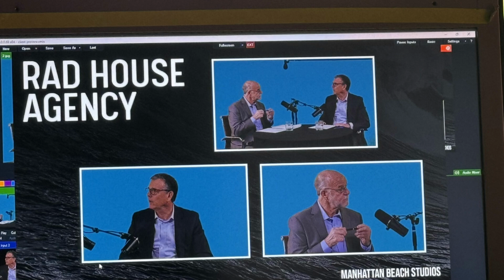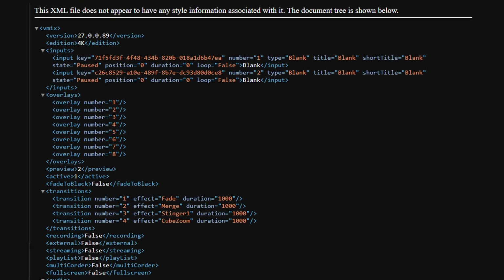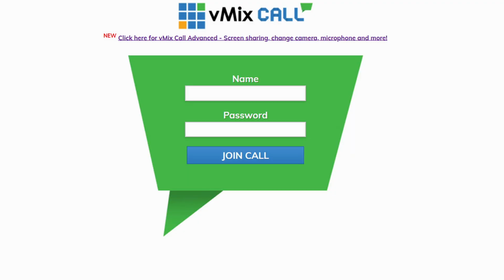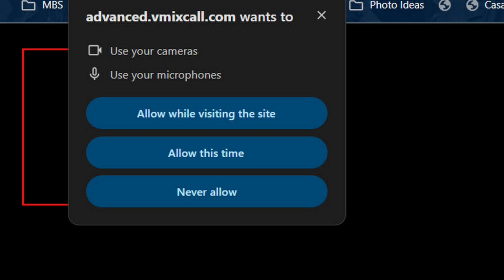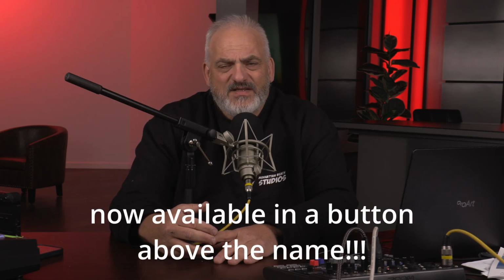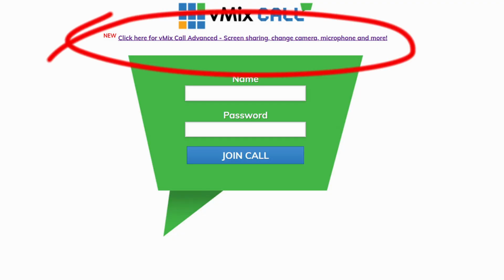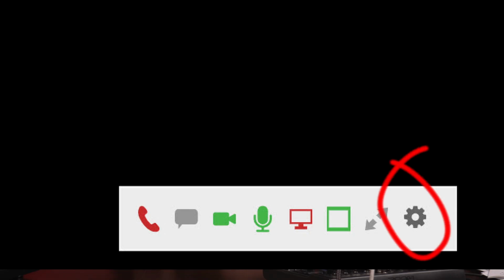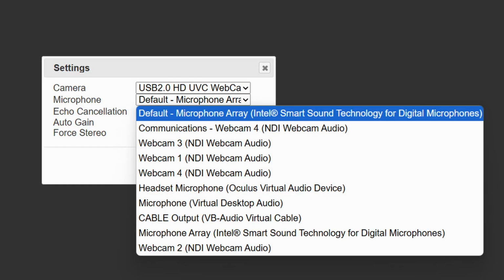Mastering vMix Inputs: A Guide to Outside Video, incl. vMix Call, SRT, Direct, RTMP, NDI and More!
Unlock the full potential of vMix with this in-depth guide to mastering inputs! 🎬 Whether you're working with external feeds, cameras, NDI sources, screen captures, or audio devices, this video will show you how to set up, manage, and optimize your inputs for a seamless live production experience.

✅ Learn how to add and configure different input types
✅ Optimize video and audio settings for the best quality
✅ Troubleshoot common input issues
✅ Pro tips for a smoother workflow

00:00 - Intro
00:39 - Six Ways to Add Outside Content
01:54 - The Intelligent vMix Design
02:27 - 1 - vMix Call
05:47 - Pros and Cons of vMix Call
10:39 - 2 - vMix to vMix Calls
12:08 - 3 - Zoom to vMix
18:26 - 4 - Feeder System
20:53 - 4.5 NDI is there too!
22:50 - 5. Remote RTMP Video
25:14 - 6. SRT - the King of them All!
36:55 - Wrap-up

The Studio Life is produced by Manhattan Beach Studios on the MBS Media Campus lot in Manhattan Beach, CA.

Hosted by Mark Nicholas, owner of Manhattan Beach Studios. Mark has nearly 30 years' experience with creative and technical aspects of photography, video and production. Graduate of Syracuse University College of Law and Susquehanna University, taught by the legendary Bob Spangler, we are pleased to share all we know.